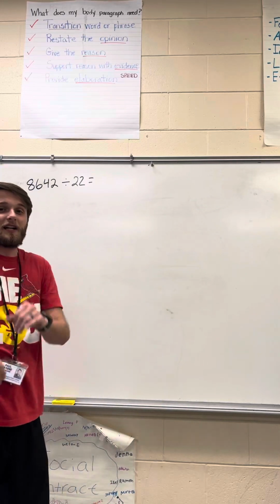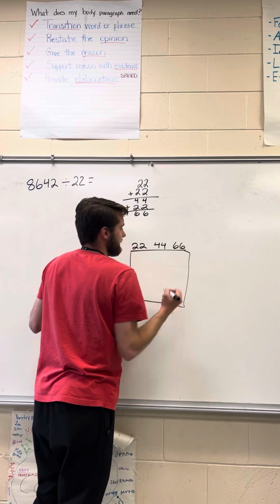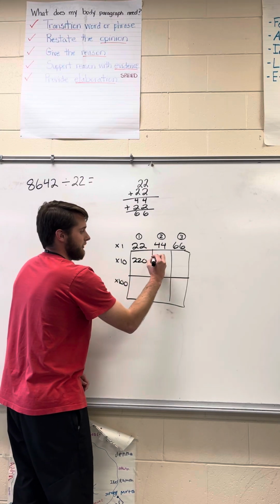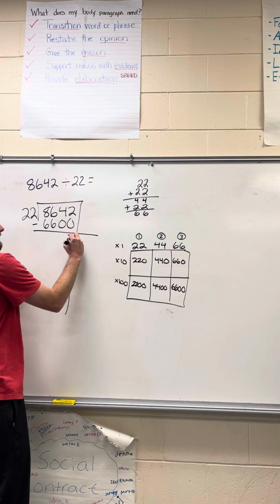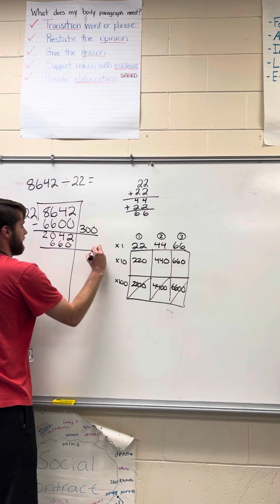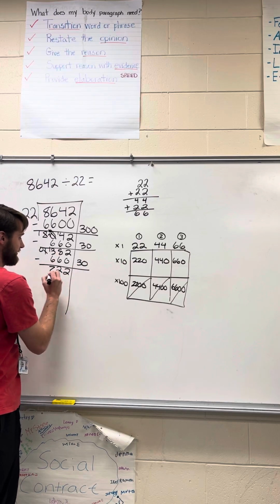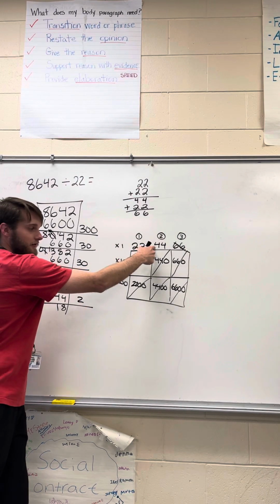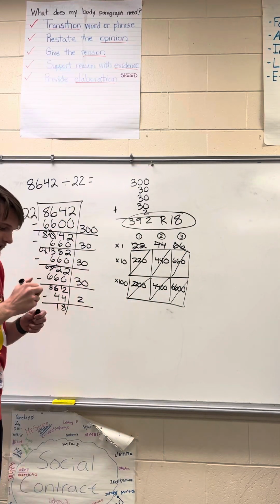Dividing?? What How?!